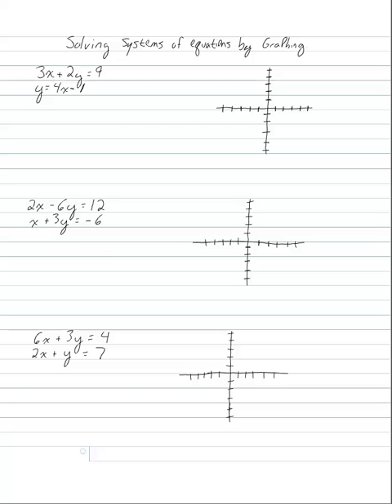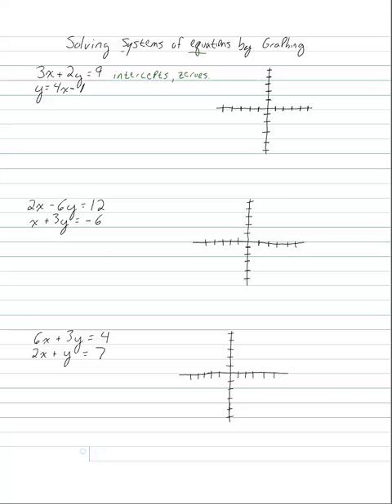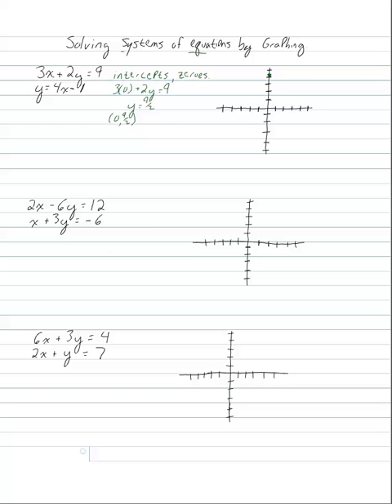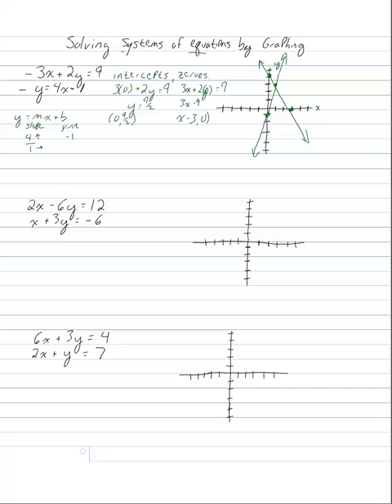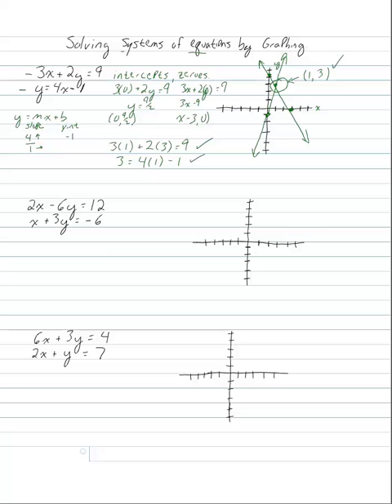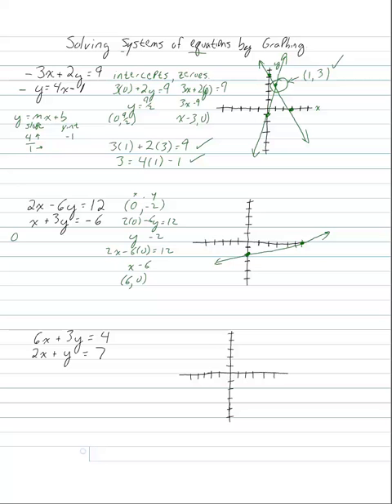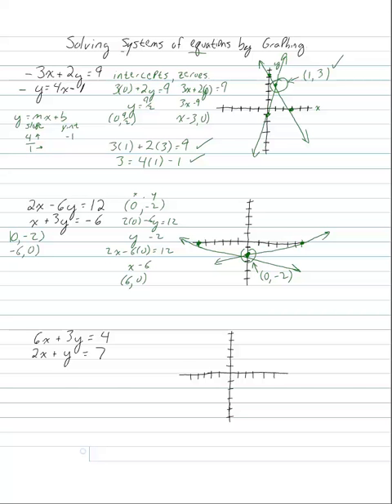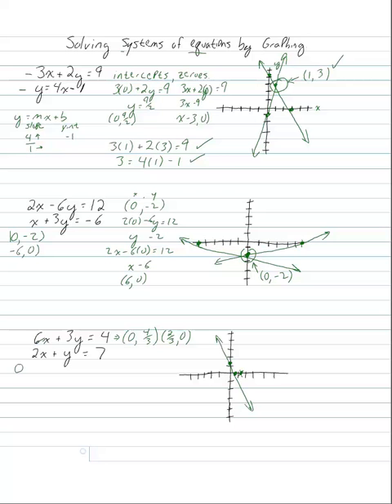Solving System of Equations by Graphing